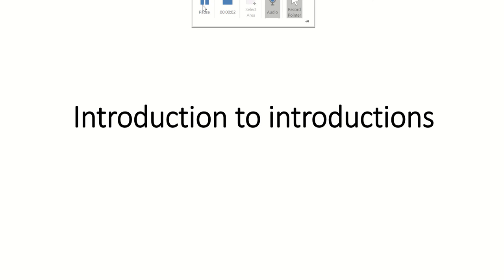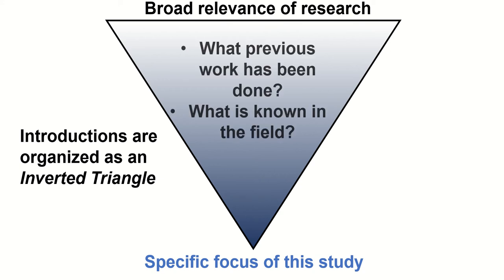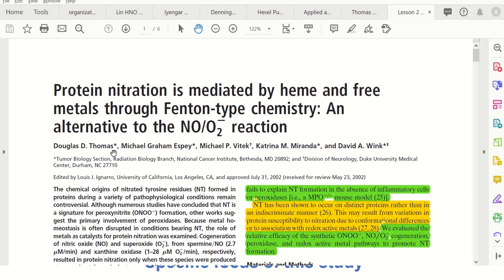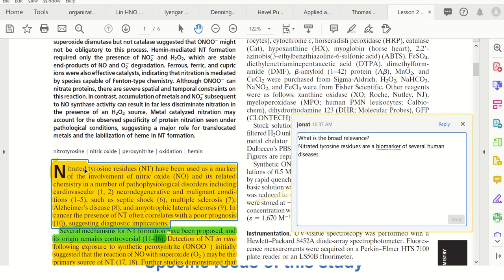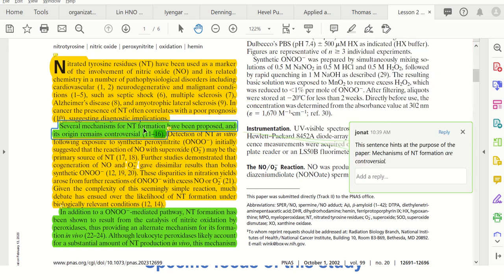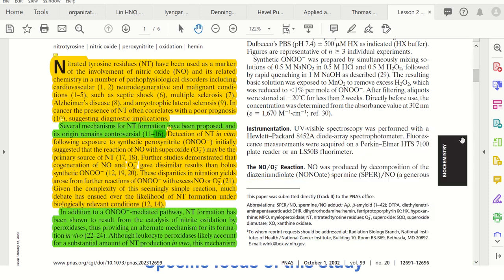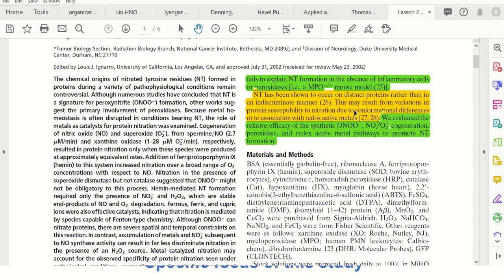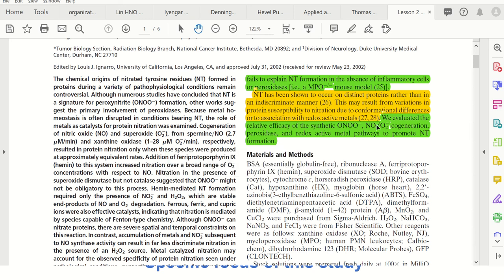Lesson 2 - Intro to intros